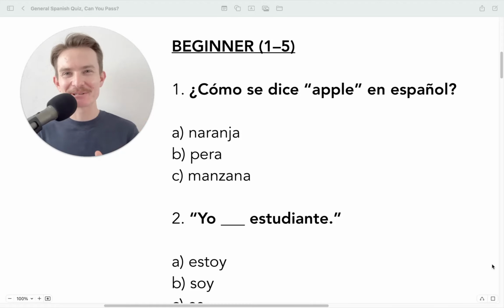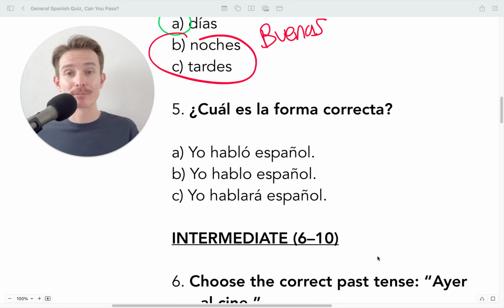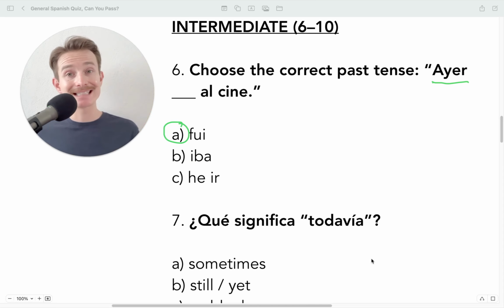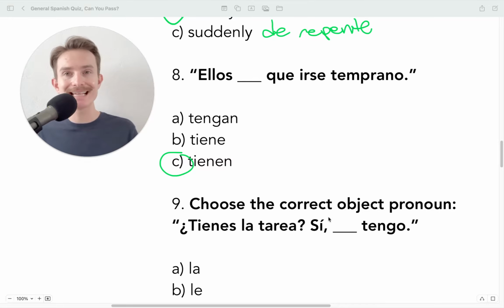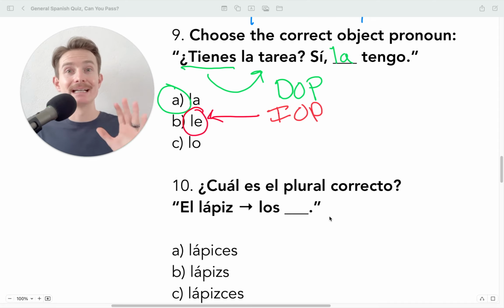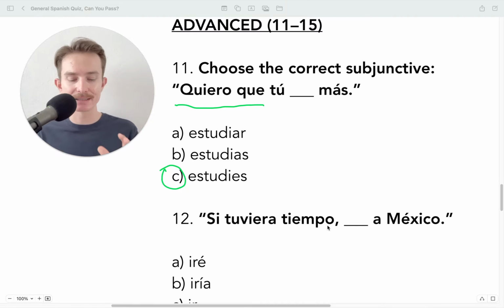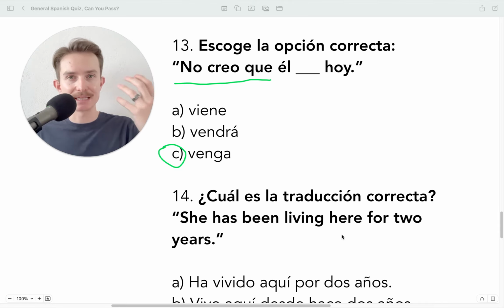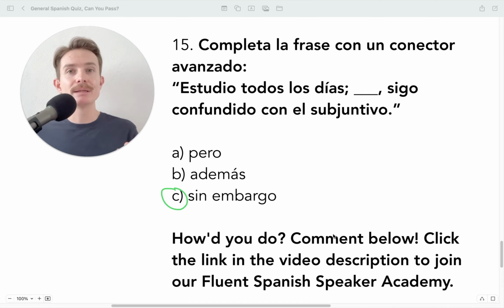Can You Pass This Basic Spanish Test?